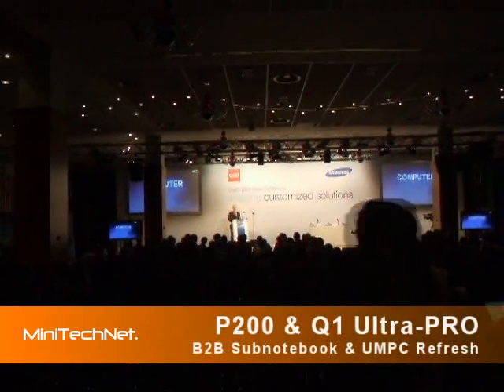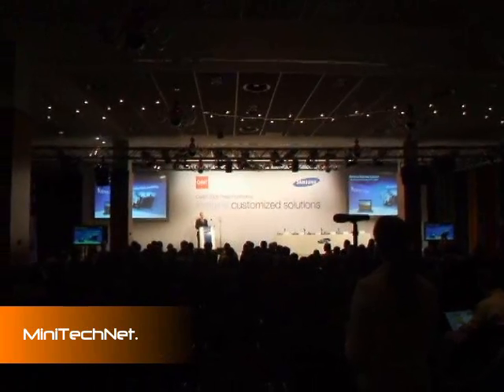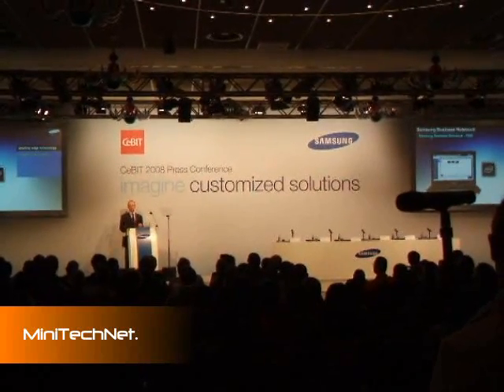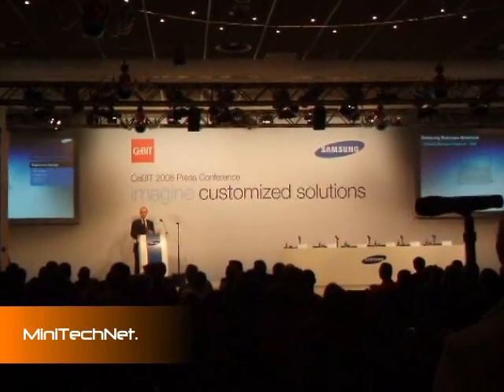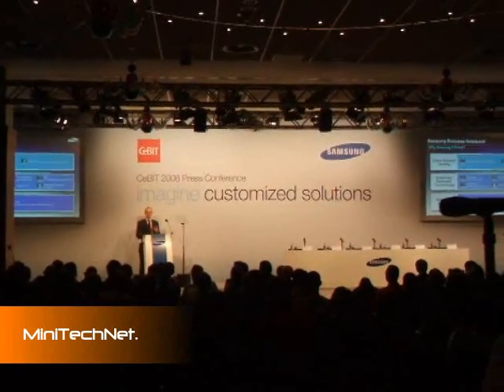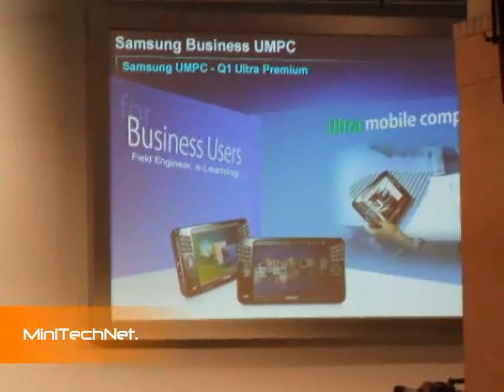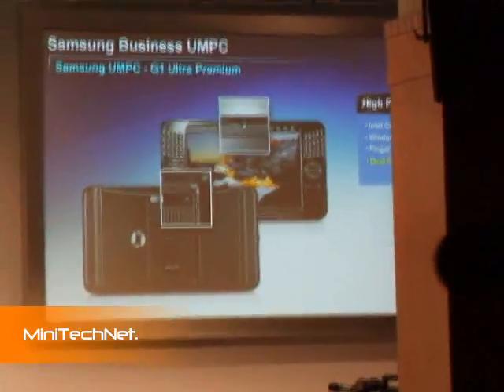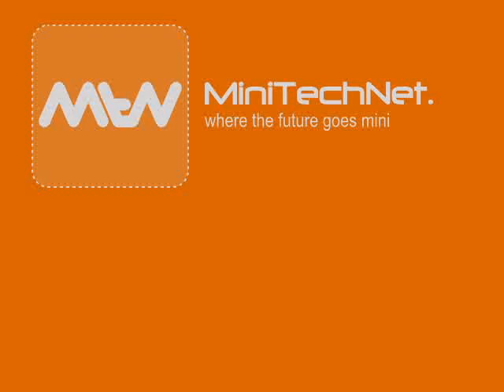Samsung press conference about P200 Subnotebook & Q1 UMPC Plus Tablet - CEBIT 2008 (EN)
News B2B Subnotebook P200 and Q1 UMPCs refresh.